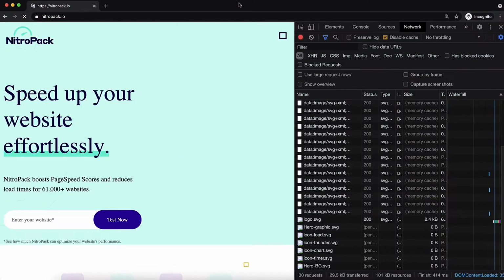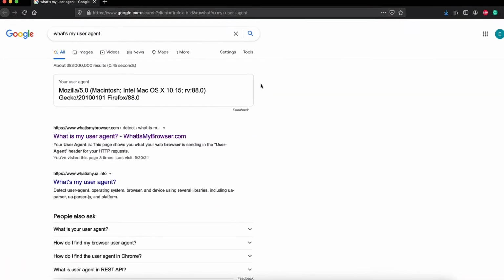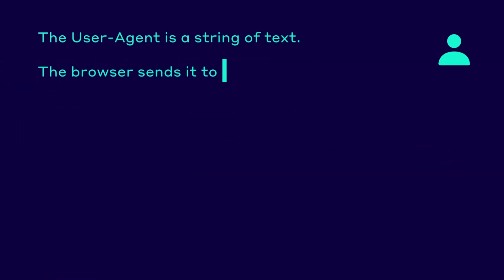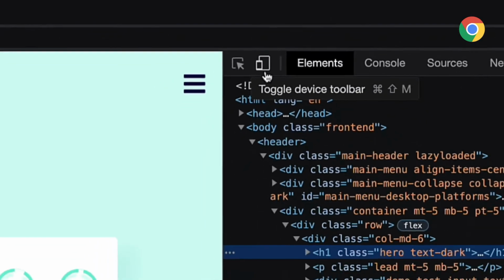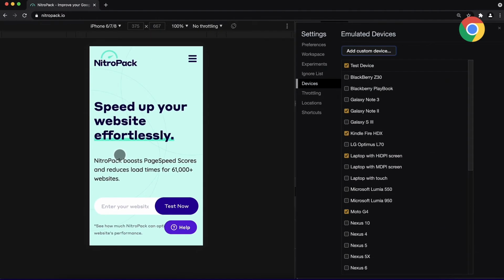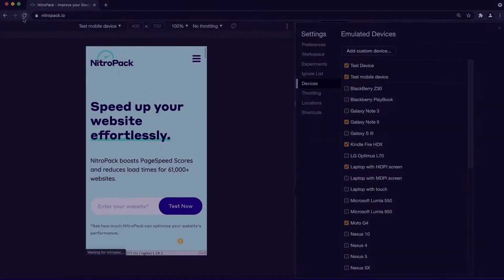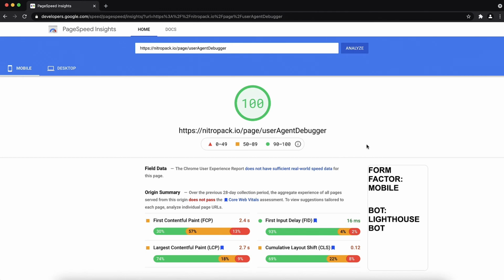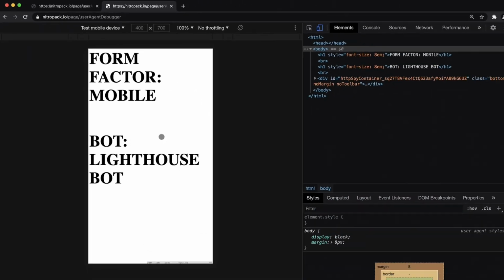Seeing Your Website from PageSpeed Insights' Perspective (Lighthouse User-Agent)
User-Agents are strings of characters that browsers pass to servers. Servers use these strings to provide personalized experiences, like serving a mobile version of a page to mobile devices.

We can use PageSpeed Insights' User-Agent to see our website the same way the testing tool does.

For a custom mobile device, use this User-Agent:

Mozilla/5.0 (Linux; Android 7.0; Moto G (4)) AppleWebKit/537.36 (KHTML, like Gecko) Chrome/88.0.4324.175 Mobile Safari/537.36 Chrome-Lighthouse

For a custom desktop device, use this one:

Mozilla/5.0 (Macintosh; Intel Mac OS X 10_14_6) AppleWebKit/537.36 (KHTML, like Gecko) Chrome/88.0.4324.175 Safari/537.36 Chrome-Lighthouse

Video chapters:

0:00 What you'll learn in this video
0:40 What are User-Agents?
1:55 Using Chrome's DevTools to emulate a device with the Lighthouse User-Agent
2:55 Making sure you've set up your custom device correctly

Resources mentioned in the video:

What are User-Agents + the latest User-Agents for browsers and operating systems